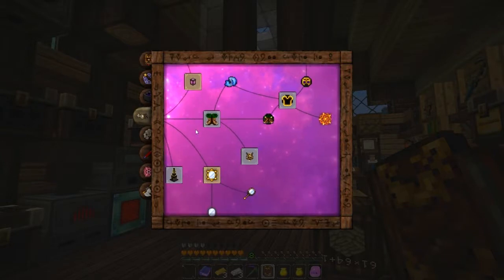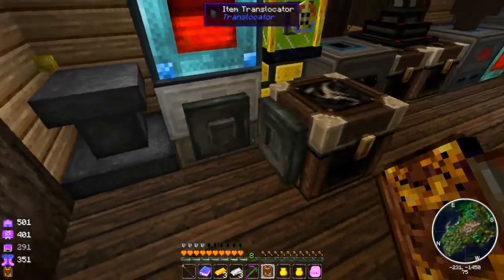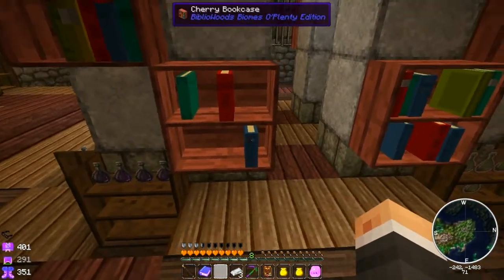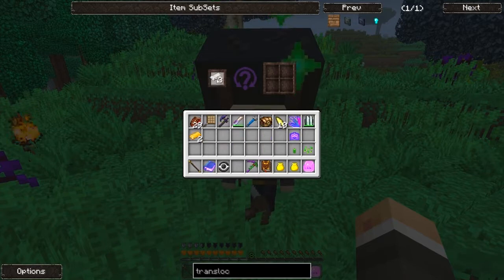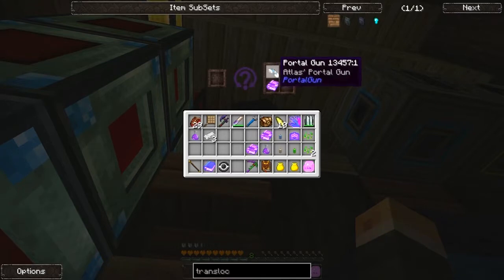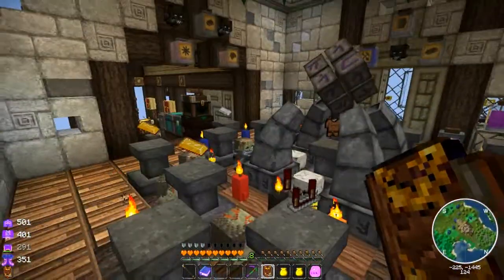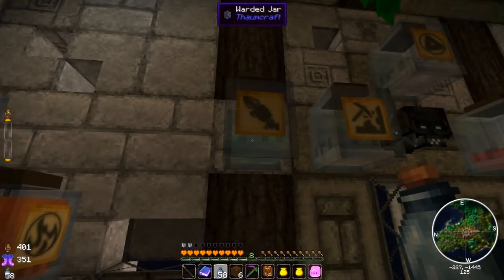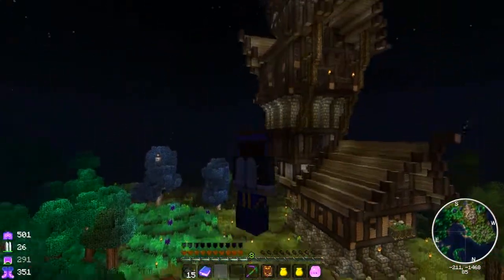Minecraft - Direwolf20 1.6.4 - FTB - - "Thaumostatic Harness & Pech trading!" - "WTF!" S2E08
Alright so finally go balls deep and decide to just make the thaumostatic harness and show you guys how to trade with the thaumcraft Pech mobs and get yourself portal guns and other cool loot!

So If you liked the first series of WTF! you are going to really enjoy this one!

Mods In Direwolf20 Modpack:
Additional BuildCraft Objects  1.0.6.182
Applied Energistics  14.finale3
Ars Magica 2  1.1.2b
BiblioCraft  1.5.5
BiblioWoods BoP  1.3
BiblioWoods Forestry  1.3
BiblioWoods Natura  1.1
Billund  1.0.1
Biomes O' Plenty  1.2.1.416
BuildCraft  4.2.2
ChickenChunks  1.3.3.4
CodeChickenCore  0.9.0.9
CoFH Core  2.0.0.5
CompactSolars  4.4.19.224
ComputerCraft  1.57
denLib  3.1.35
denPipes  2.1.18
denPipes - Emerald  1.1.6
denPipes - Forestry  1.1.8
EnderStorage  1.4.3.6
EVOC  1.0.0a
Extra Utilities  1.0.3c
Factorization  0.8.29
Flat Signs  1.4.0.15
Forestry  2.3.1.0
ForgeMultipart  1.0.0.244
GateCopy  3.1.4
Gravity Gun  2.0.0
Hats  2.1.8
Hat Stand  2.1.0
iChunUtil  2.4.0
IndustrialCraft2 Experimental  2.0.354
InfiniBows  1.2.0.14
Inventory Tweaks  1.5.6-b77
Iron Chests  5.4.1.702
JourneyMap  3.1.0  disabled by default
Logistics Pipes  0.7.4.dev.172
Magic Bees  2.1.11
MFFS Calclavia  3.6.2.35
Minecraft Forge
MineFactory Reloaded  2.7.9-final
MobiusCore  1.2.1
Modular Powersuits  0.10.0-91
Morph  beta-0.7.1
Morpheus  1.2.32
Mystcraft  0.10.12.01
Natura  2.1.14
NEI Addons  1.10.4.r64
NEI Plugins  1.1.0.6
Not Enough Items  1.6.1.9
Nuclear Control  1.6.2e
Numina  0.1.2-55
Obsidian Pressure Plates  2.0.0.15
OpenBlocks  1.2.7
OpenPeripheral Core  0.3.3
Opis  1.2.2  disabled by default
Plugins for Forestry  3.2.30
PneumaticCraft  1.1.4e
Portal Gun  2.0.2
PowerCrystalsCore  1.1.8-9
Project:Red  4.2.2.19
qCraft  1.0.2
Railcraft  8.3.2.0
Redstone Arsenal  1.0.0.0
Sync  2.2.2
Steve's Carts  2.0.0.b11
Switches  1.3.0.25
Thaumcraft 4  4.1.0g
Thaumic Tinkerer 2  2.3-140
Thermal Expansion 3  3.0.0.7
Tinkers' Construct  1.5.5.4
Tinkers' Mechworks  0.1.6
Translocators  1.0.0.15
Twilight Forest  1.20.2
Waila  1.5.2a
Wireless Redstone ChickenBones Edition  1.4.0.7
Witchery  0.16.3
Zan's Minimap